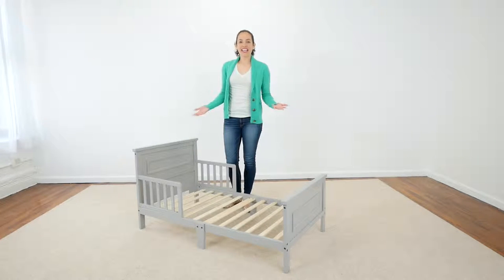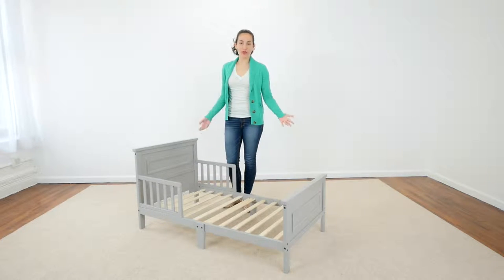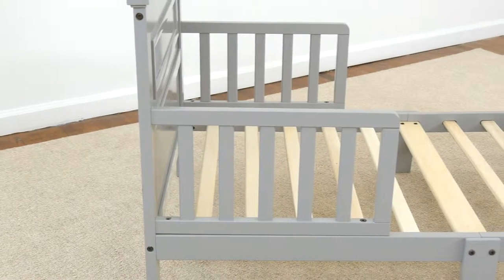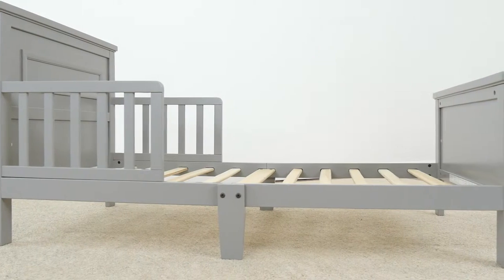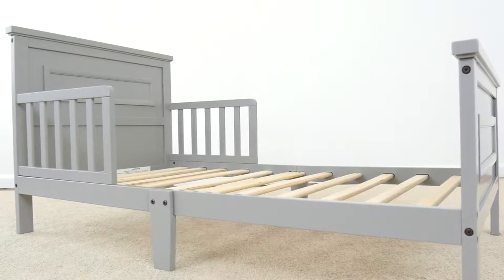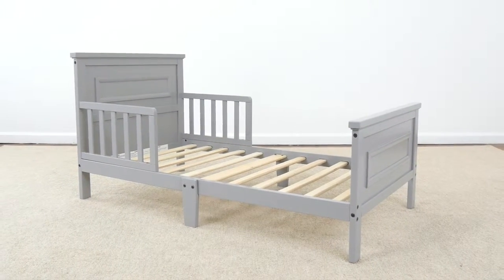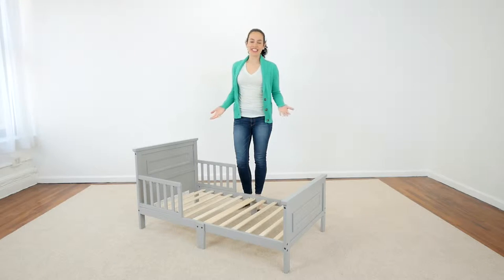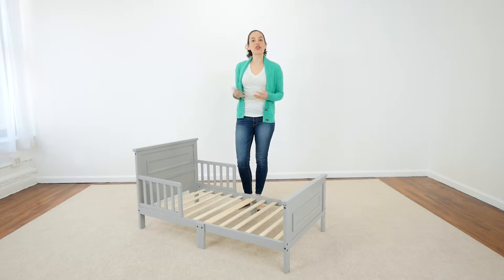BRU's Next Steps™ Toddler Bed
Next Steps™ Toddler Bed #7148